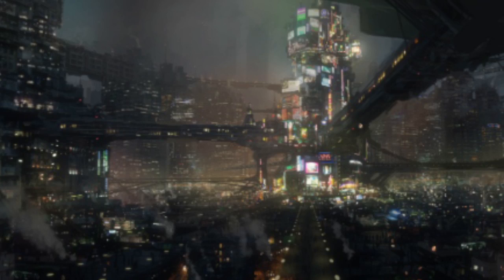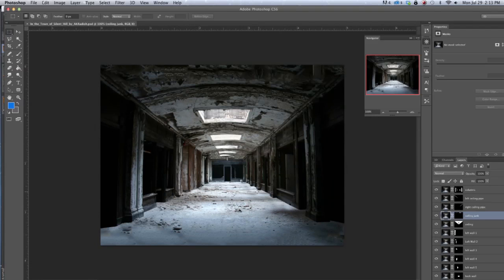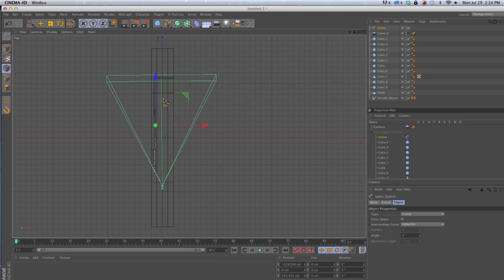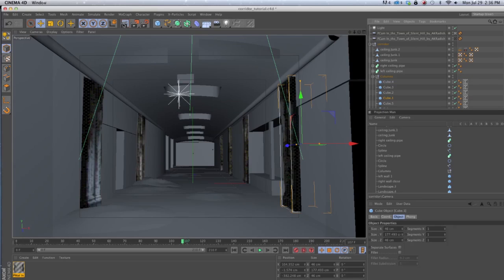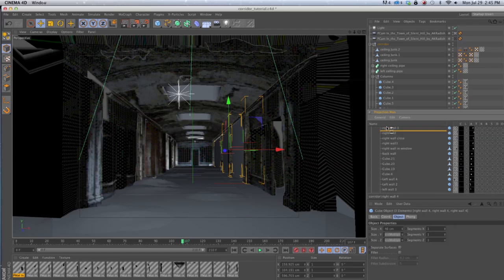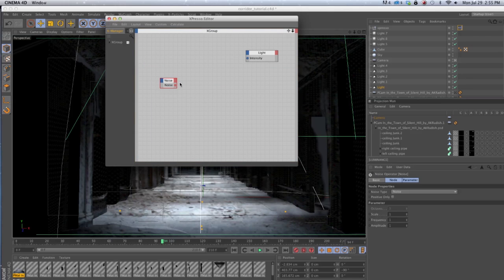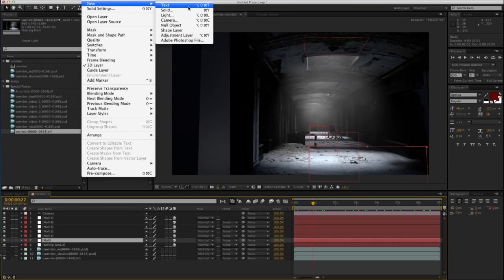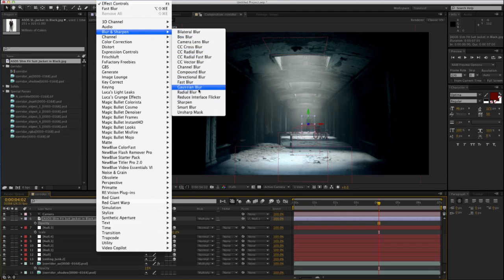Tutorial 10 - The Corridor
Before you start, upload the files necessary to complete this project on this This project is based on Projection Man, a tool located in Cinema 4D but few people know how to use it and how amazingly powerful it is.  We will take an image of an old, haunted corridor and turn it into a 3D scene, light it using C4D and make it absolutely spooky and amazing.  Then in post, add finer details to really bring out the terror.  Check it out!